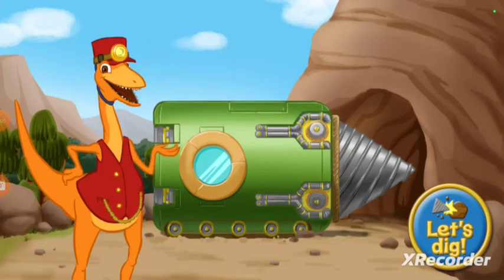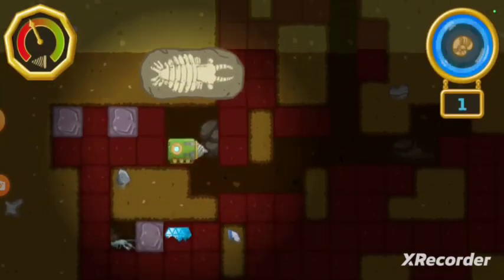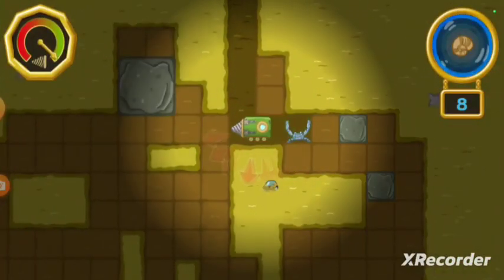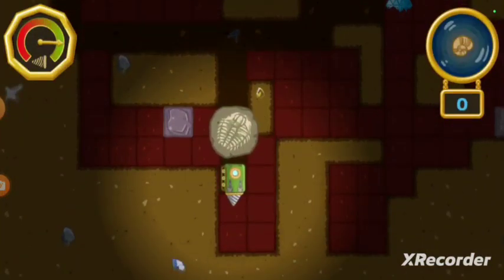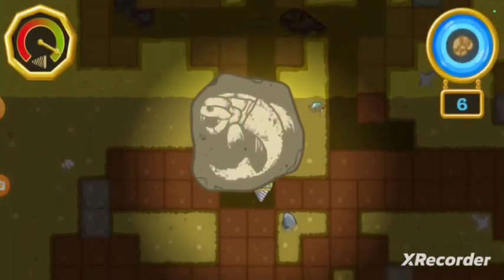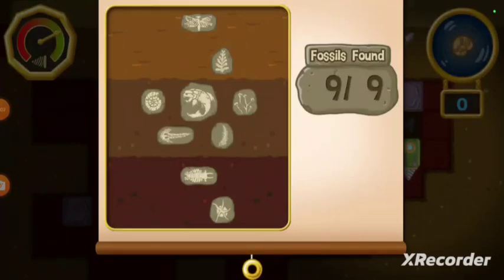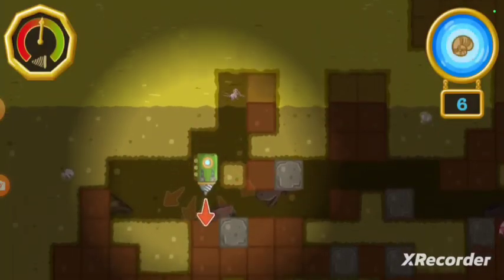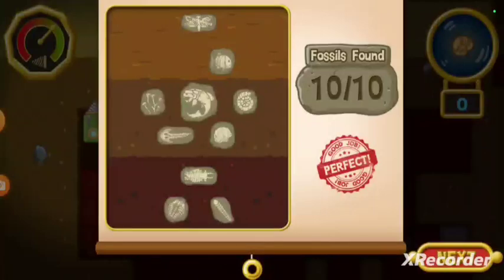Dinosaur Train Fossil Finder PBS Kids Games App Part 2